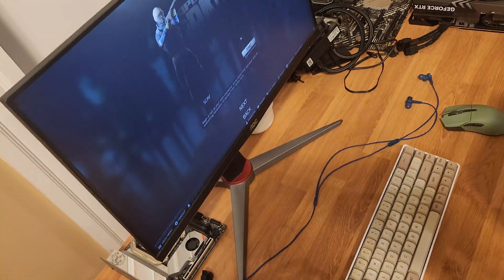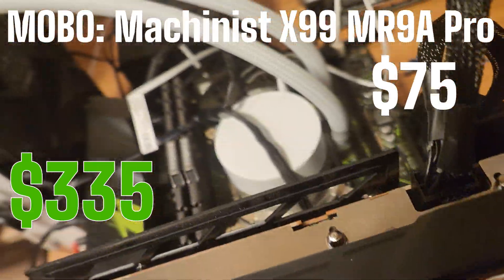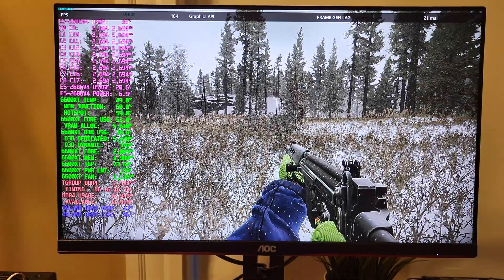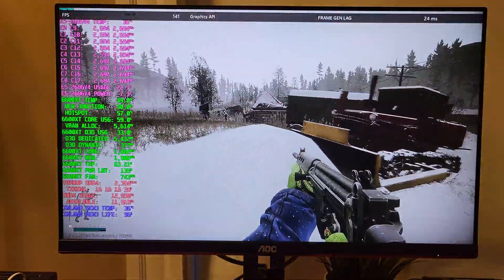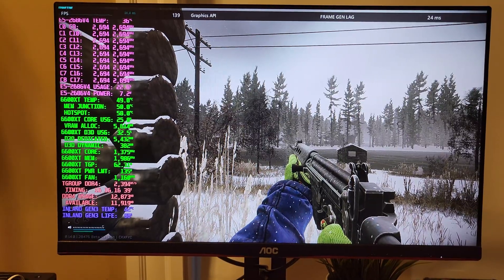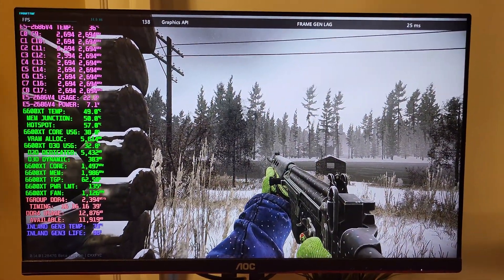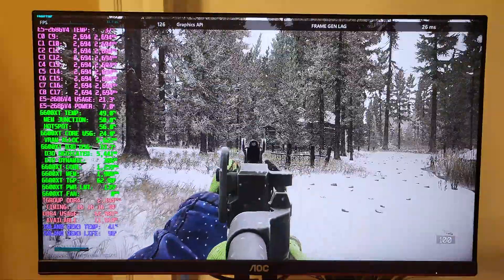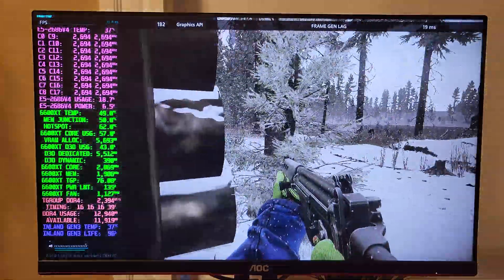What's the Best Budget Build for Tarkov Right Now? pyuriii's $400 Budget Beast Config 2024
CPU: Intel Xeon E5-2686V4
GPU: Powercolor Hellhound AMD Radeon RX 6600 XT 8GB
MOTHERBOARD: Machinist MR9A Pro X99
RAM: 16GB Teamgroup T-Force Vulcan Z DDR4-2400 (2x8GB)
STORAGE: Inland gen3 M.2 NVMe
PSU: EVGA 700BR Bronze 80+
CASE: Open Benchtable V1 Mini Red
MONITOR: AOC 24G2S 24" 1080p FHD 144Hz MONITOR
MOUSE: Darmoshark N3 + 2K Polling Dongle
KEYBOARD: Aigo A68 Wireless Mechanical Keyboard
AMD ADRENALIN SETTINGS
Fluid Motion Frames: On
Anti-Lag: On
Image Sharpening: On, 100
Enhanced Sync: On
AA: Supersampling, morphological on
Texture Filtering Quality: Performance
OpenGL Triple Buffering: On
Saturation: 124

Presets: pyur60
Resolution: 1920x1080 FHD
Upscaling: FSR2.2 Balanced
Textures: Low
Shadows: Low
LOD: 2.5
VIS: 400
Sharpness: 0.0
PostFX: Off
Binaural Audio: Off

VIDEO CONTENTS
00:00 Welcome back to pyurologie
00:13 Build list + prices
01:05 Woods scav raid
01:23 AMD Adrenalin settings
01:32 In game graphics settings
01:42 Xeon budget beast
03:45 pyurologie Pro
14:29 Thanks for supporting my dream, check out these related videos & playlists!